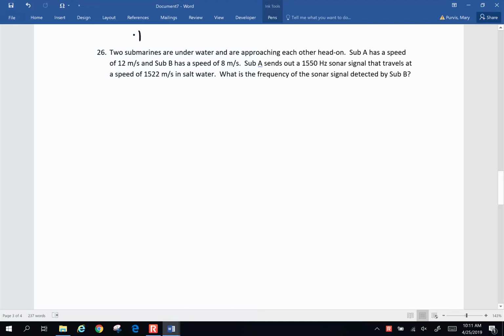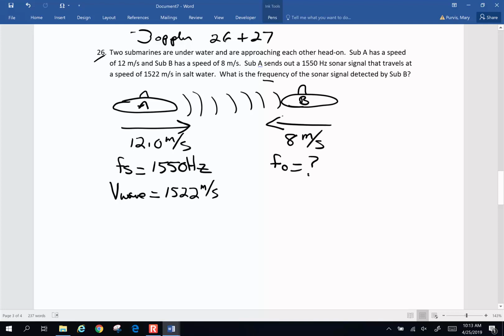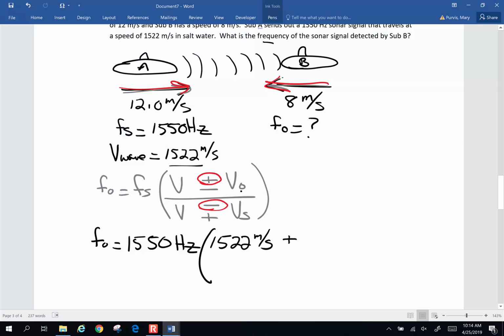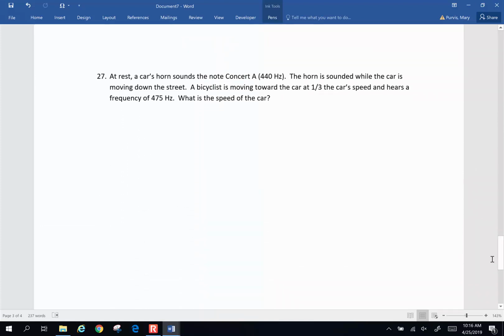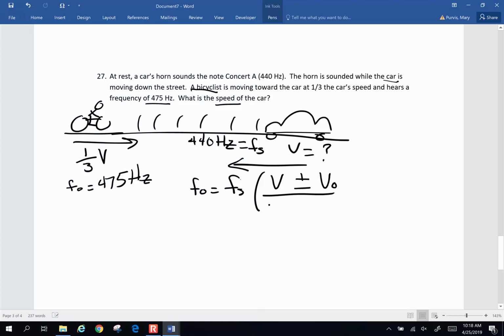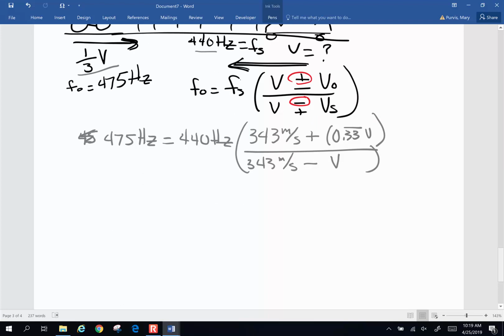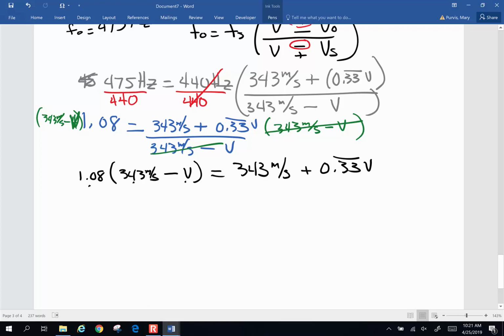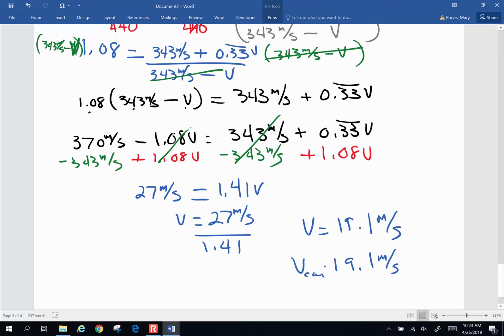P17-H26 & 27 Doppler